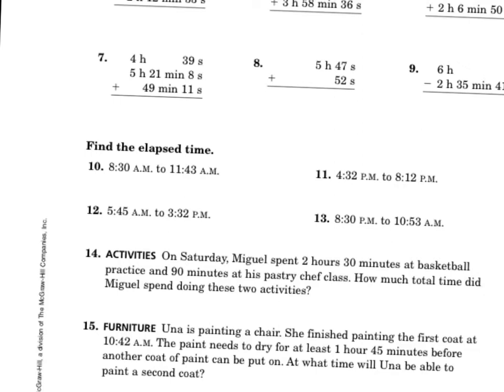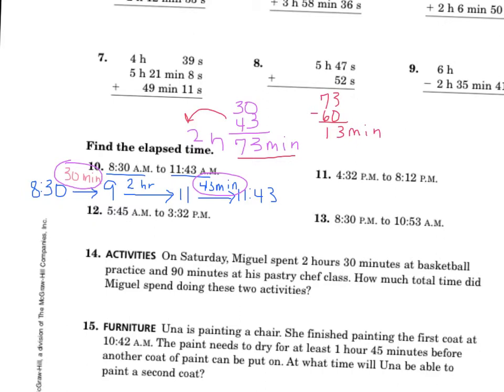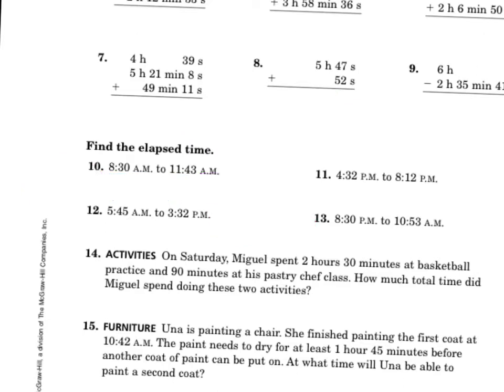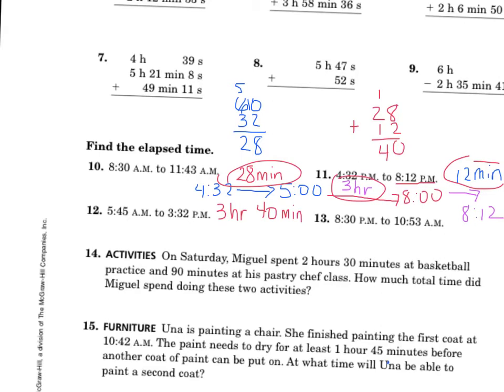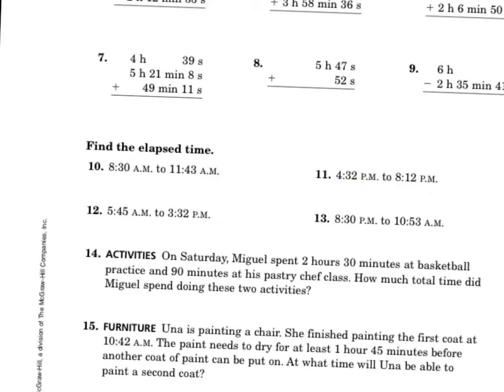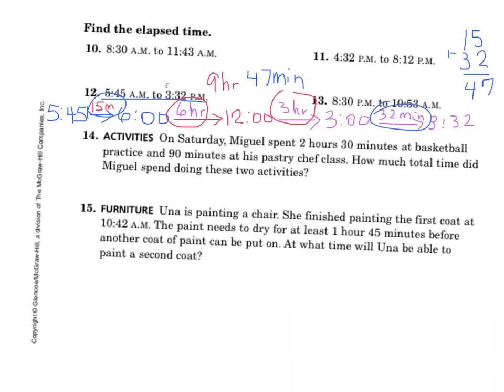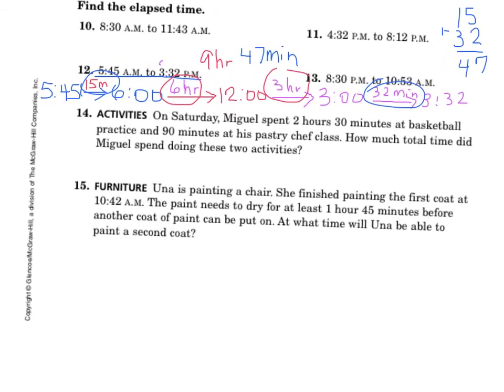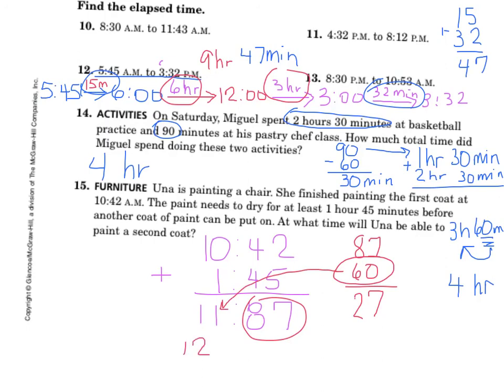8-7 Elapsed Time Part 3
8-7 Elapsed Time Part 3